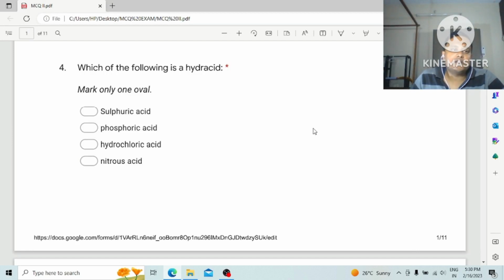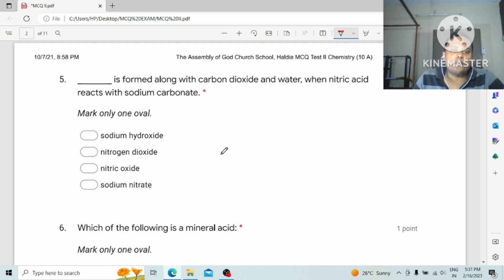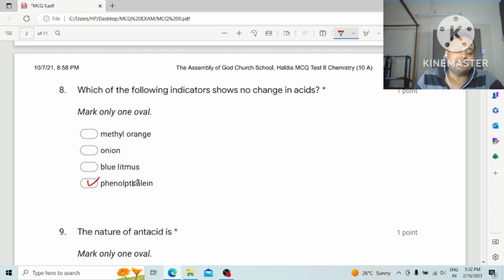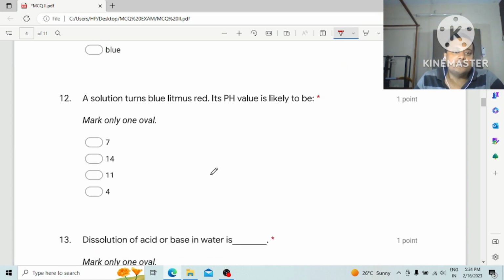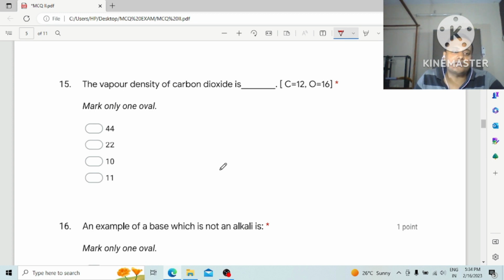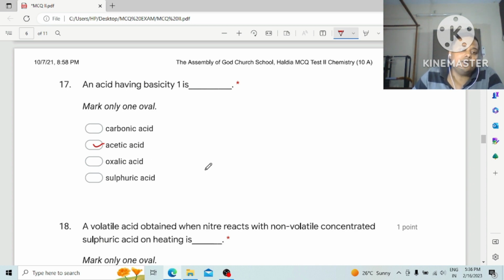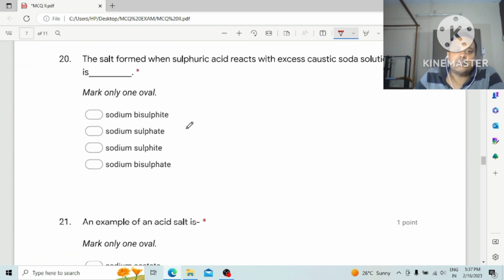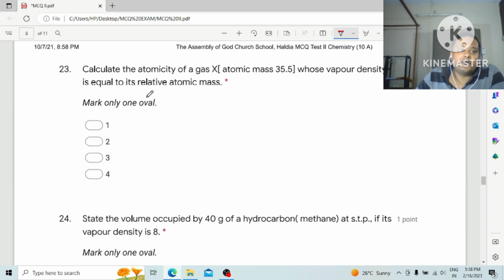MCQ question on acid base and salt ICSE 2023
Few MCQ questions are discussed here from acid base and salt chapter.